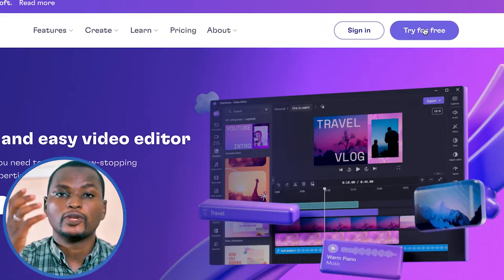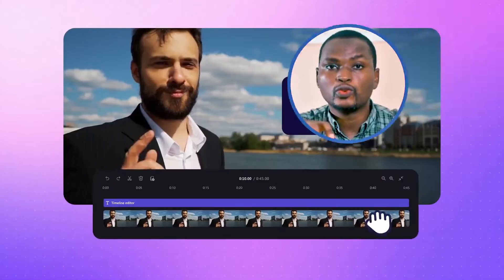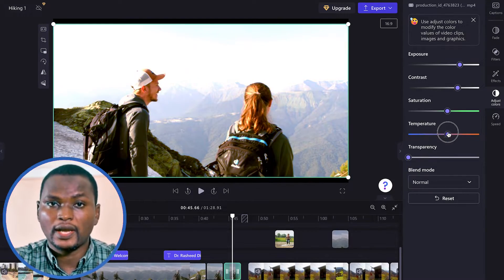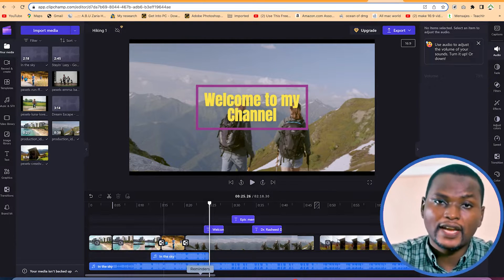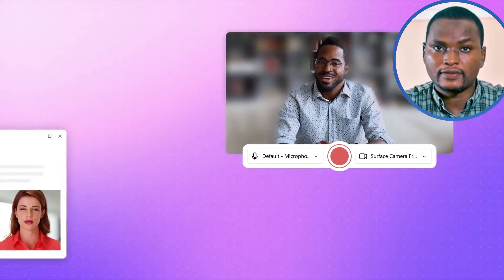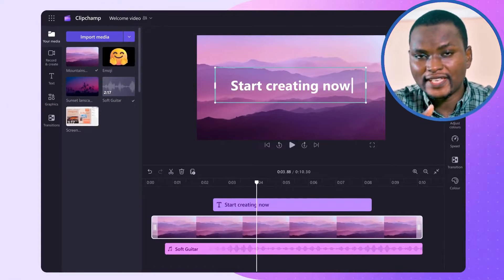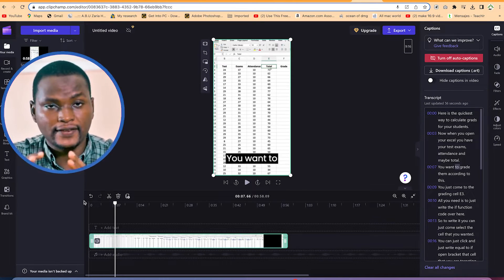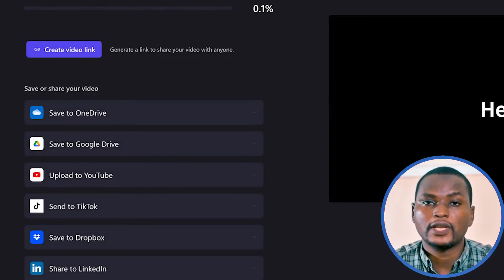Clipchamp Video Editing Tutorial for Complete Beginners (Full Course)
in this video, you will learn how to use clipchamp for video editing. This is a full course tutorial available on skillshare. check the link below for the full course.